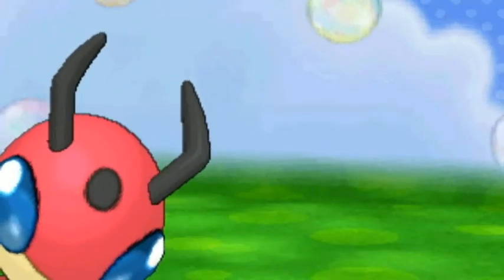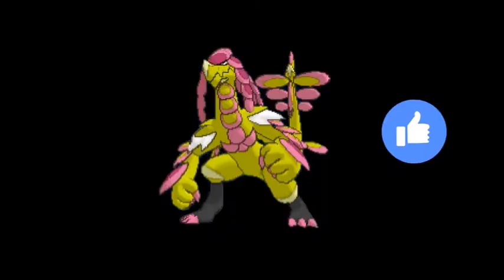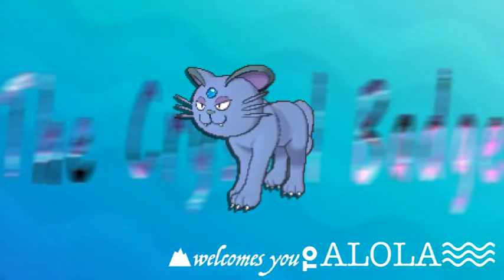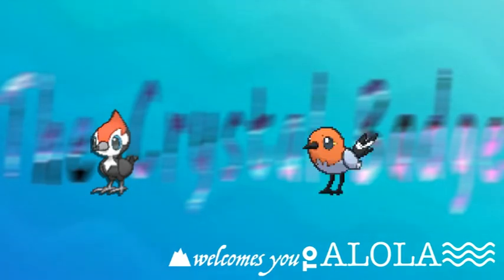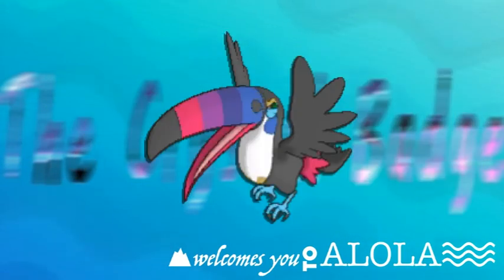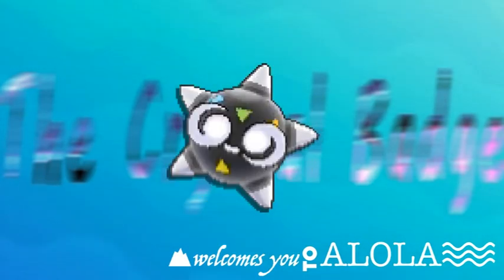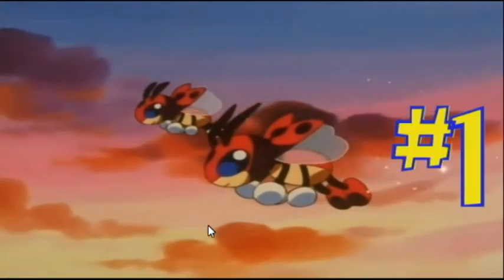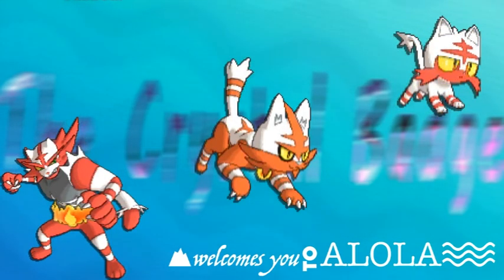SHINY Pokemon in Alola ft. Successor Luke (SOS chaining, Masuda Method or Soft Reset)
Pokémon Sun and Moon gave us some of the best shiny pokemon of any generation. Shinyhunter and poketuber Successor Luke helps me decide which 10 are the best targets in Alola for any casual or hard core pkmn player. Like Tamatoa, Luke likes his shinies.

See Luke's hard earned shinies in action battling against me, Gym Leader Mia on his channel

Songs from the Pokemon Soundtrack (many characters shipped)

Pieces:

Diamond and Pearl Remix: Route 209 and Ten Carat Hill by Glitch

Please note that it is my intention to share information, commentary, criticism, research and experiences I have gathered over the last 15 years as a Pokémon fan and not claim any creative material relating to the franchise as my own. As a video creator, I merely have the honour of celebrating a brand that has meant a lot to me during childhood and early adulthood. All Pokémon footage and characters used are not owned by me, but under their respective copyright holders like 4Kids Entertainment, The Pokémon Company, Nintendo, GameFreak, etc. and no infringement is intended nor is any of the commentary or criticism endorsed by any of the respective copyright owners. Please support the companies that produce these Video games, Pictures, and Musical Segments.

Whether you say favourite or favorite, these shiny pokemon are simply awesome. I haven't had the courage to soft reset, SOS chaining or masuda method any of these, but Luke does heaps of shiny hunts so follow him on Twitter to see his latest target.

LET THE BATTLE FOR THE CRYSTAL BADGE, BEGIN!